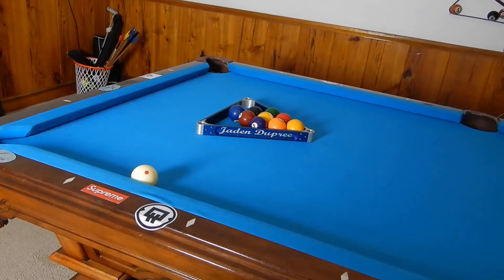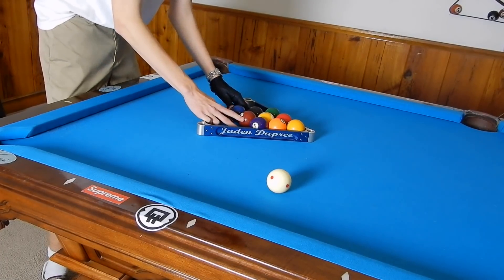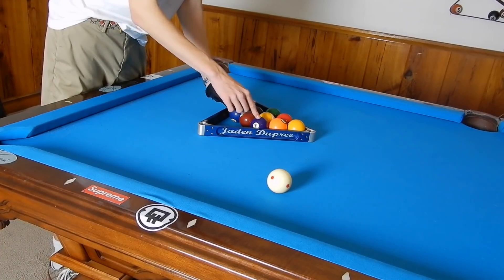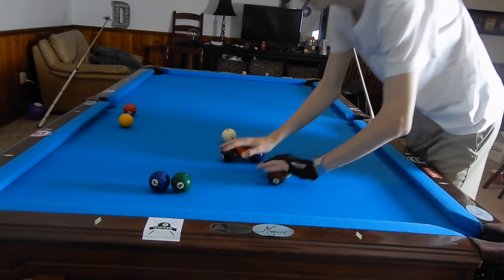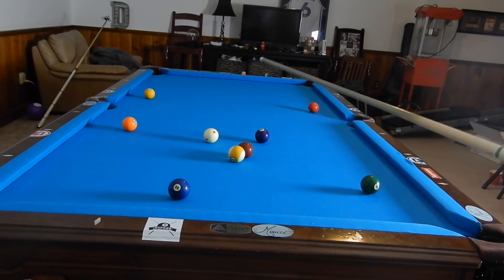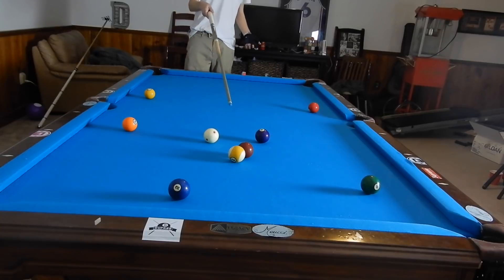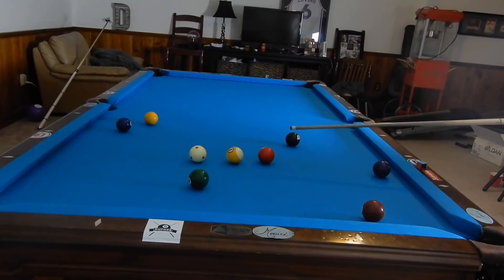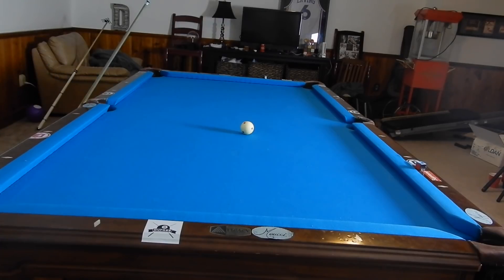Racking Tips/Secrets In 9 Ball! | Never Break Dry Again!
How to rack 9 Ball to never break dry and make it easy to run out!